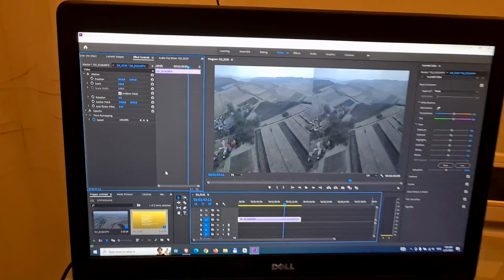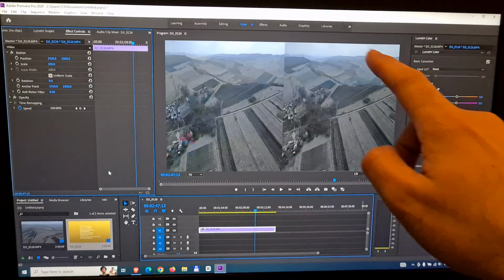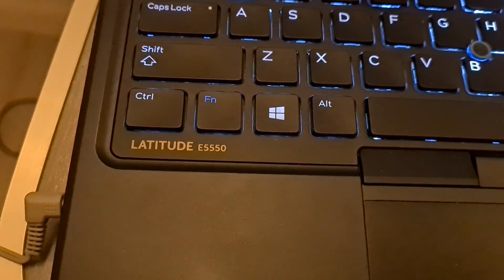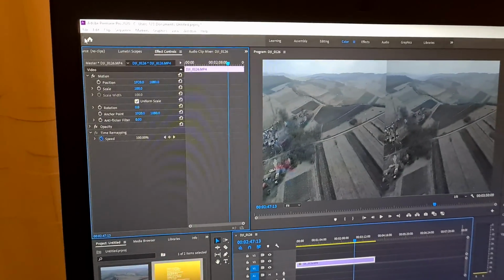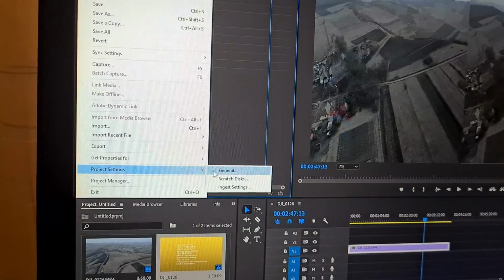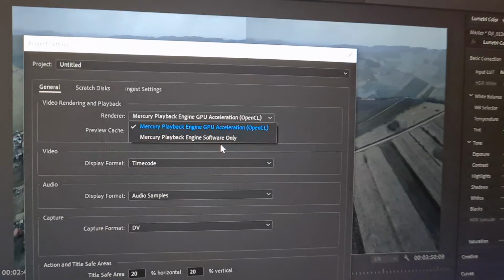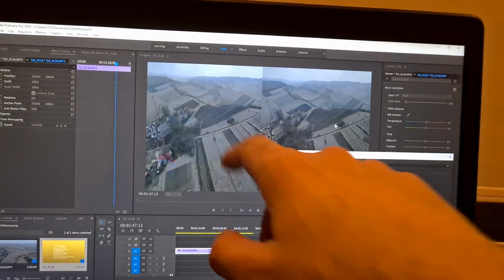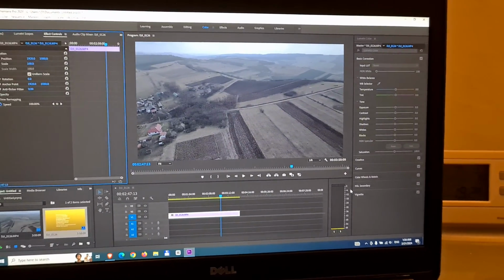Double video issue (Premiere Pro, GPU acceleration vs Software only)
Video shown 2 times side by side

Laptops model: Dell Latitude E5550

Menu:
- File;
- Project settings;
- General
- Renderer (software only)